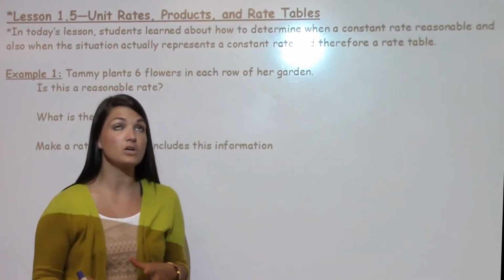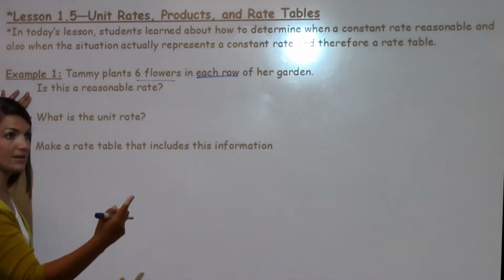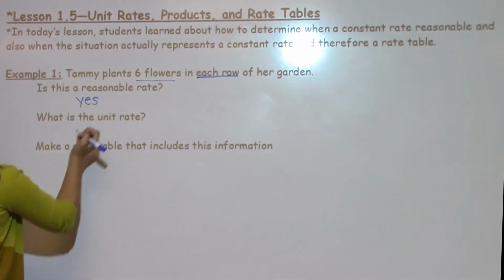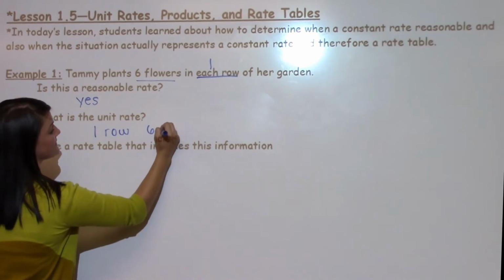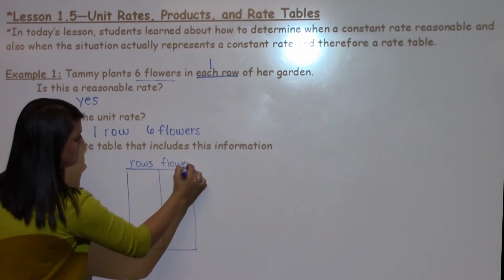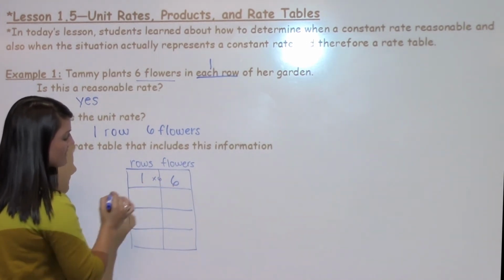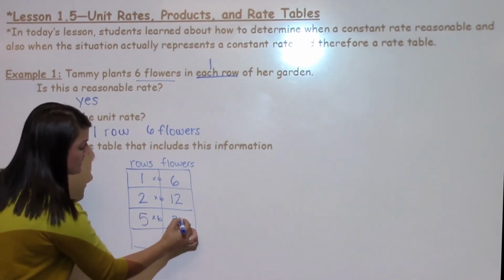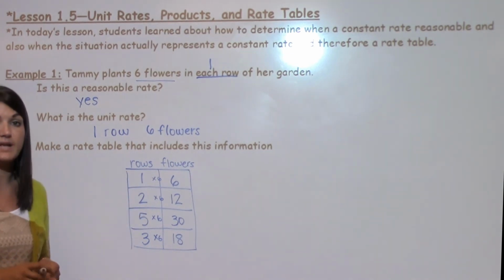6th Grade Lesson 1-5a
The first of two lessons that examines unit rates, products and rate tables.